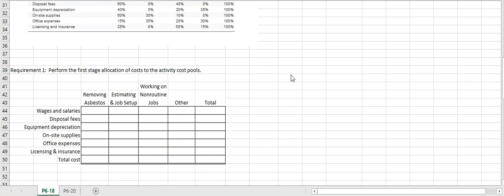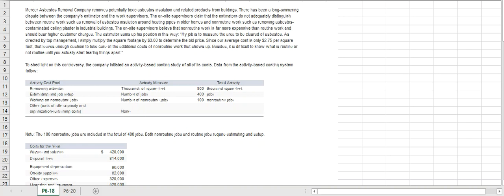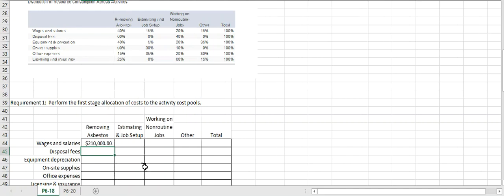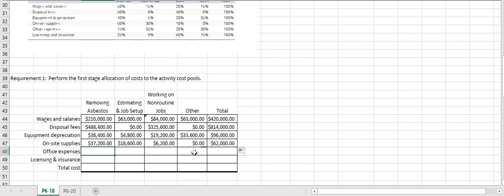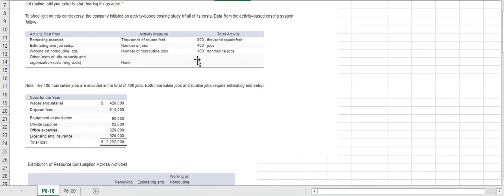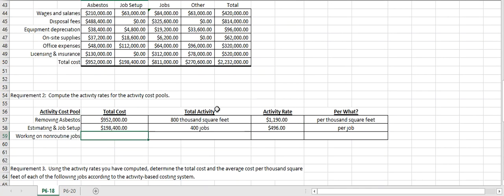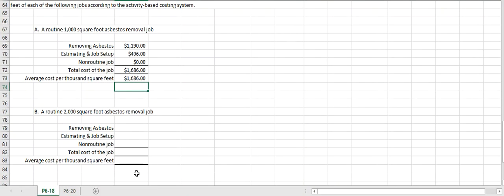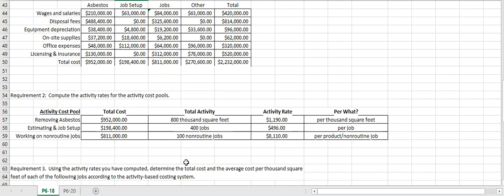Chapter 6 P6-18 Example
WCU ACCT 252 - This video is a tutorial of a problem that is similar to P6-18 in your homework.